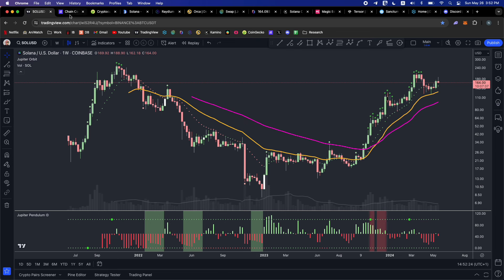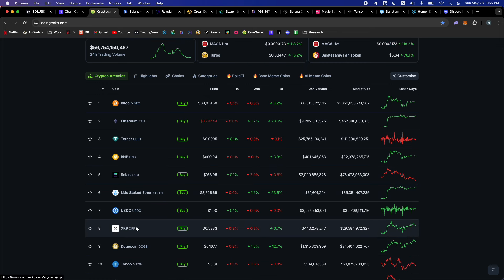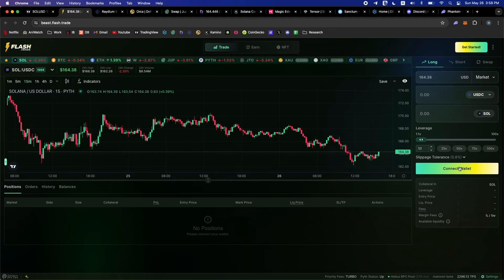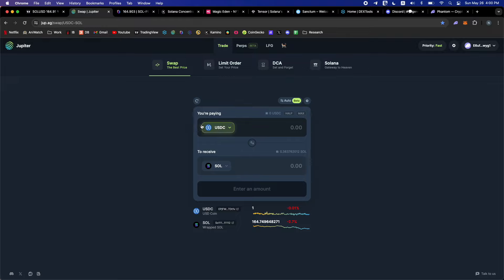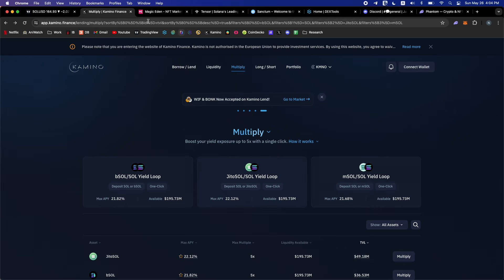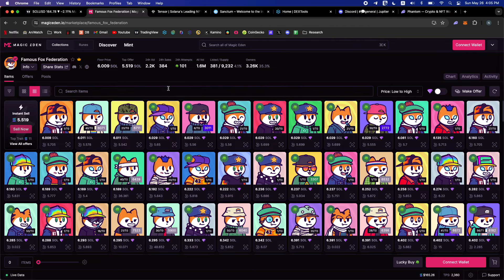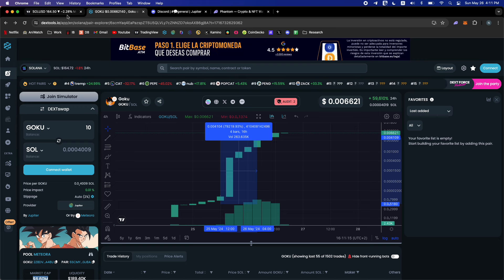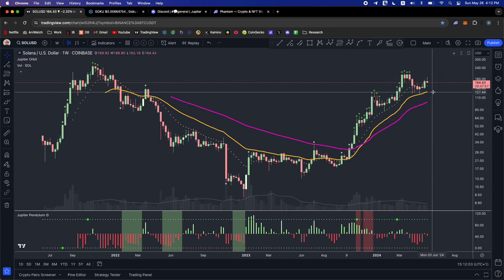Solana For Beginners (Full Solana Ecosystem Guide)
0:00 Why Use Solana?
3:00 Phantom Wallet
4:15 Finding Solana dApps
7:00 Solana DeFi
11:45 Solana NFTs
14:00 Staking Solana & LSTs
17:20 Solana Memecoins
18:50 SOL Price Prediction